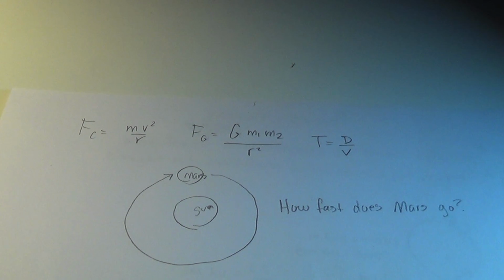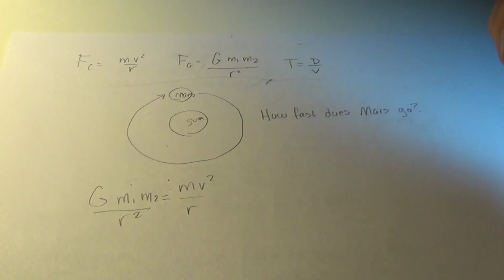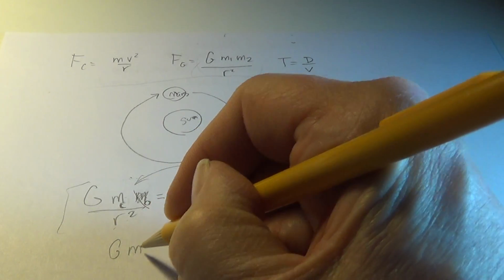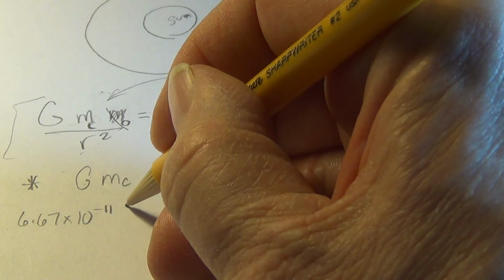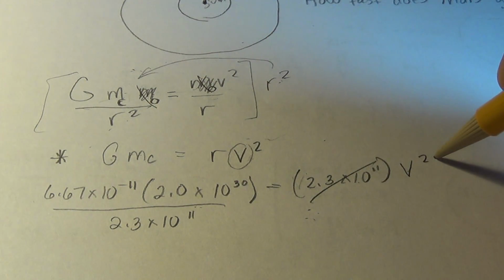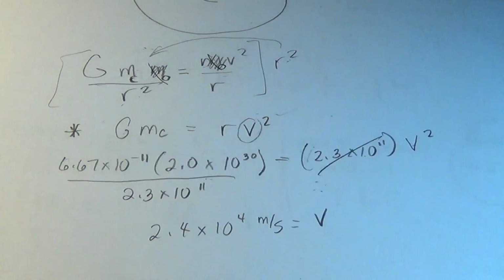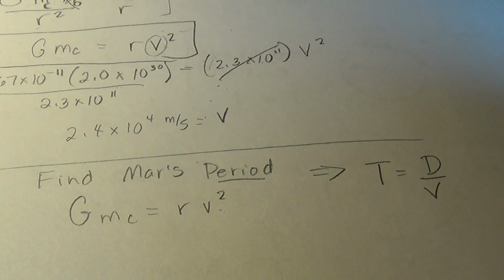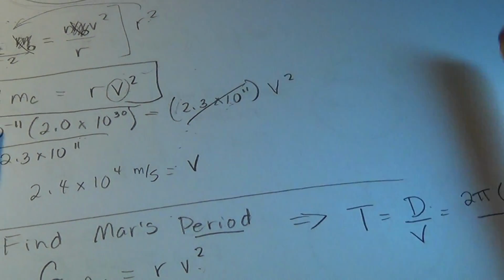Physics 1/25/16 Part 2